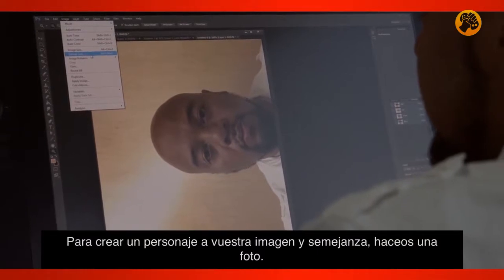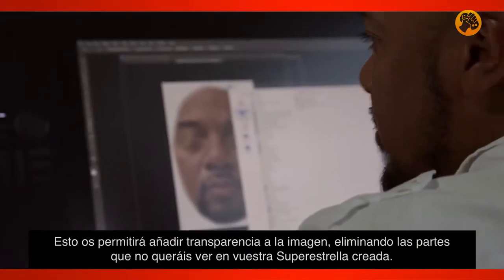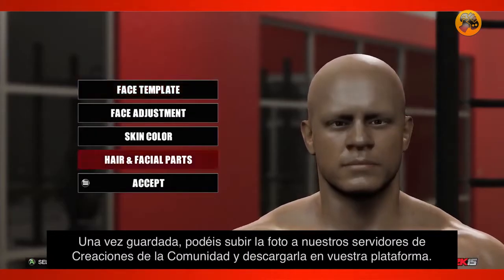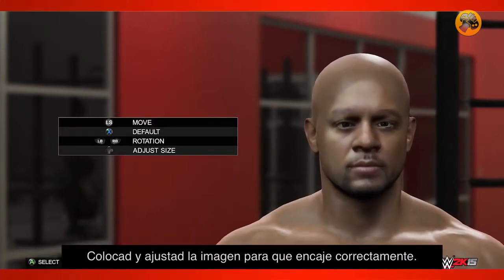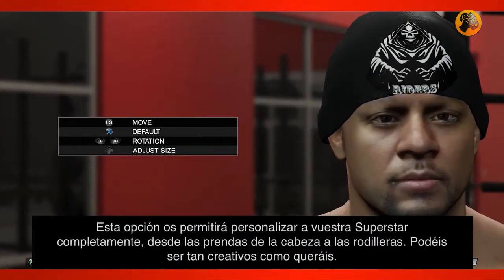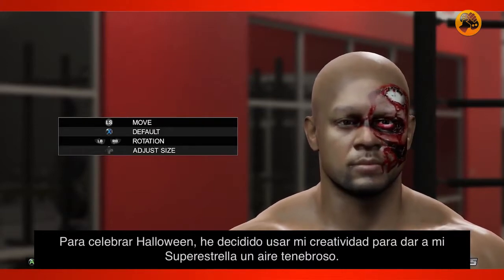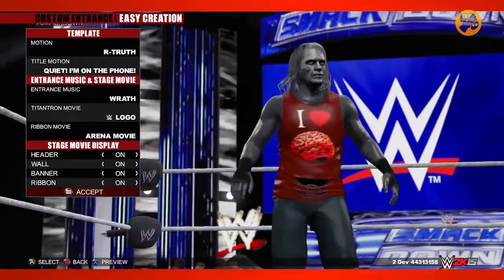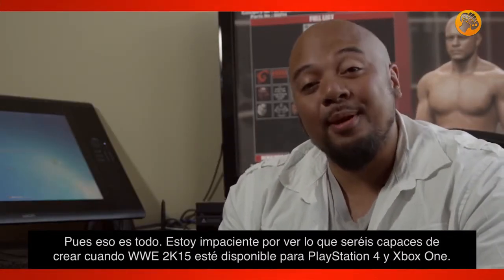WWE 2K15 Superstar Studio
WWE 2K15 trae consigo el Superstar Estudio, un editor de personajes que nos recuerda al ya visto en NBA 2K15. Los jugadores de este título tendrán la oportunidad de verse como auténticos luchadores gracias a su escáner facial. WWE 2k15 ya disponible en Xbox 360 y Playstation 3 y el 21 de noviembre en Xbox One y Playstation 4.